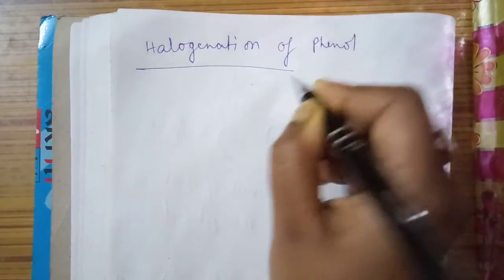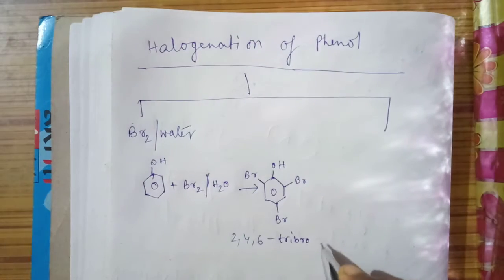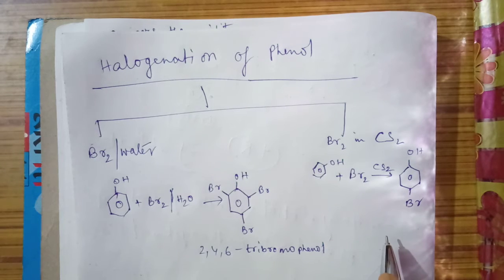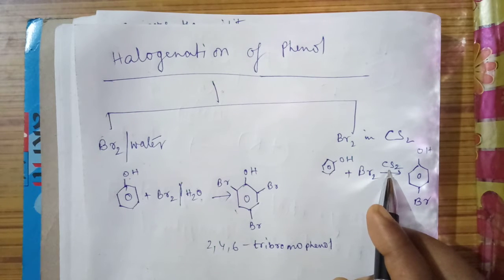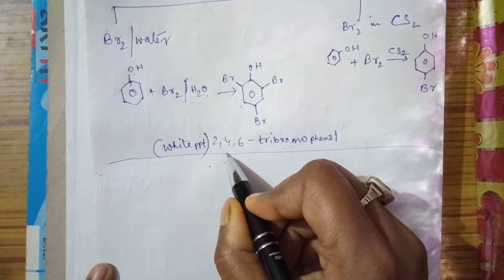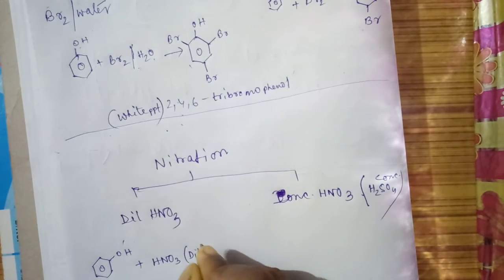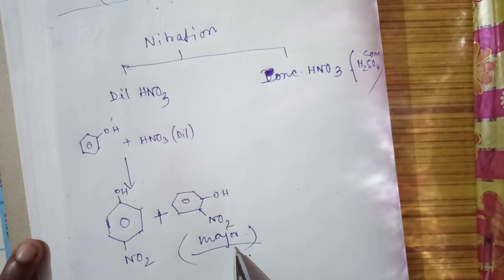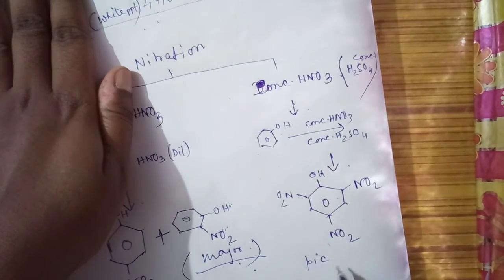Electrophilic substitution of phenol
Halogenation reaction etc.